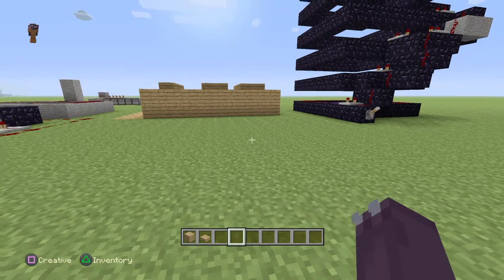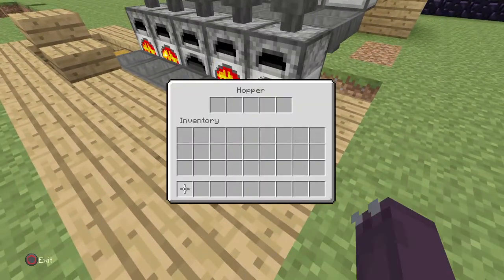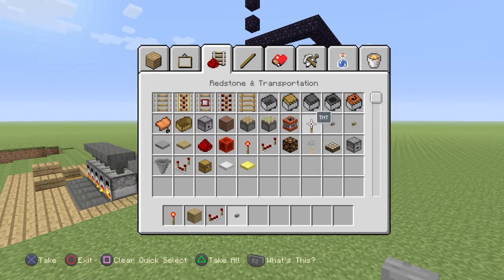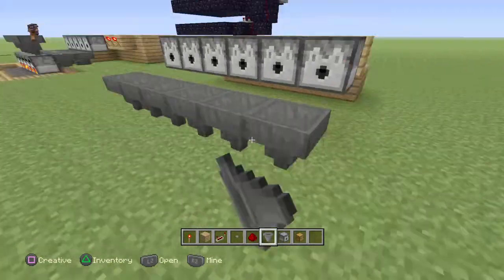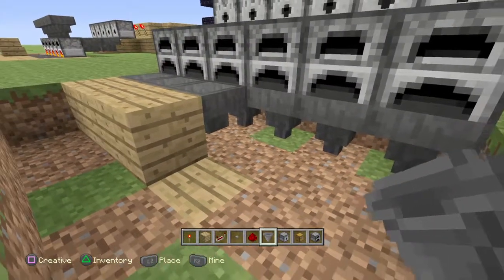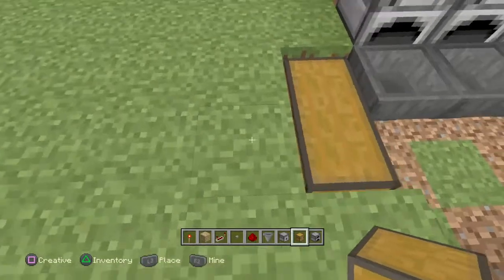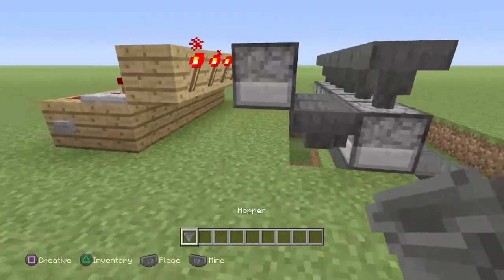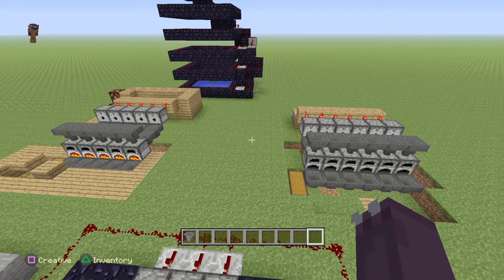Minecraft: PlayStation®4 Edition redstone